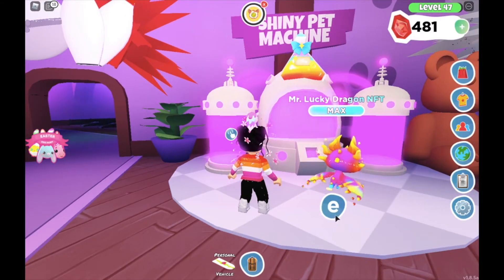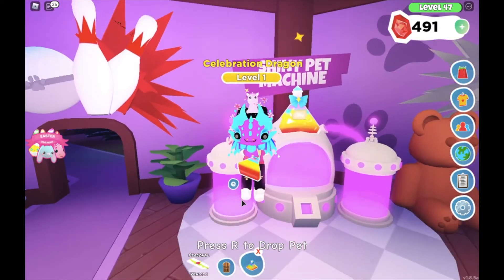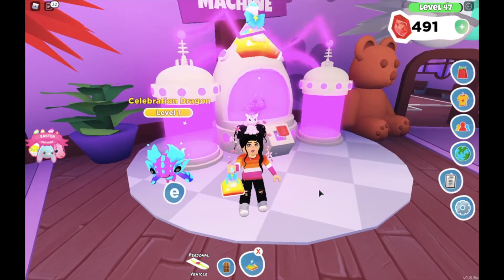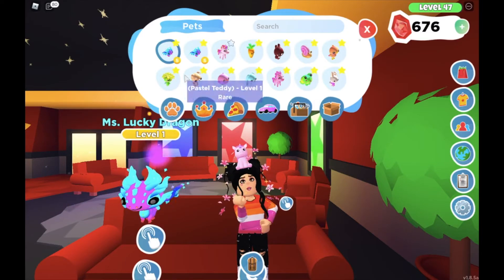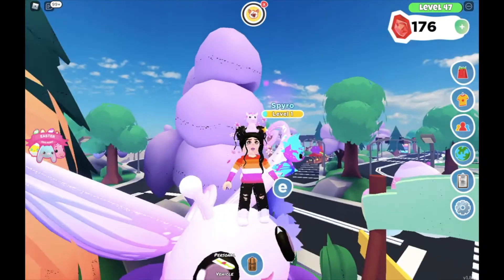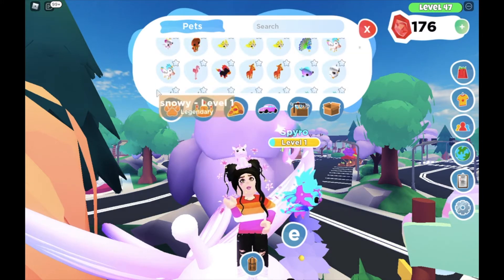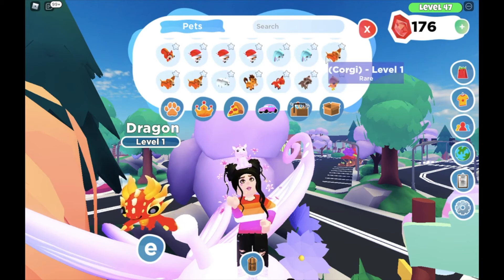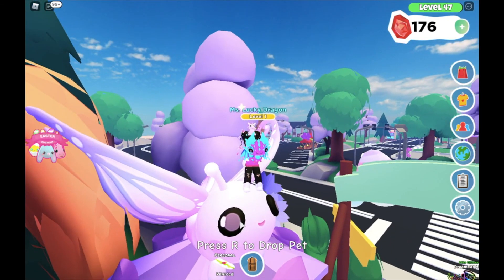Making SHINY CELEB DRAGON + RARE Inventory Tour In OVERLOOK BAY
OVERLOOK BAY INVENTORY TOUR! I’m only missing TWO pets; the RAINBOW 🌈 🦄 RYDER & gorilla!

MAKING MY FIRST EVER SHINY PET! And it’s my first CELEBRATION DRAGON! Almost to a Rainbow Shiny CELEB DRAGON! :)

Name: Chloe
Age: 21
Occupation: Customizer, youtuber, student
Editor: iMovie
Camera: IPhone 11
Location: California

Social Media🦋

Roblox: Scarlettledger
Spam Instagram: @boobyful
Tik-Tok: Chlolivi